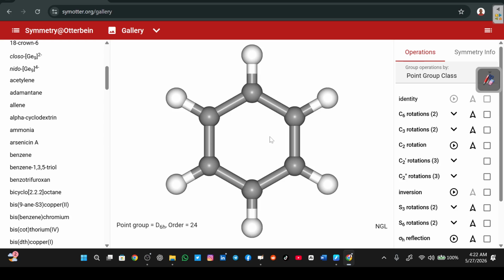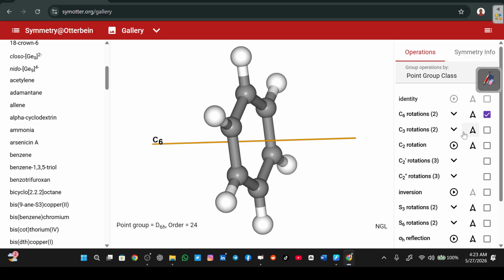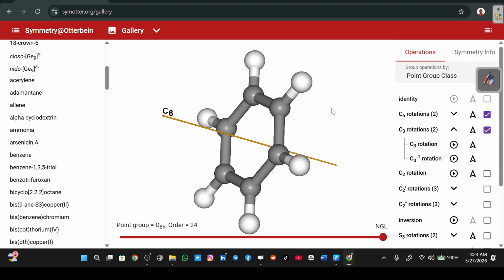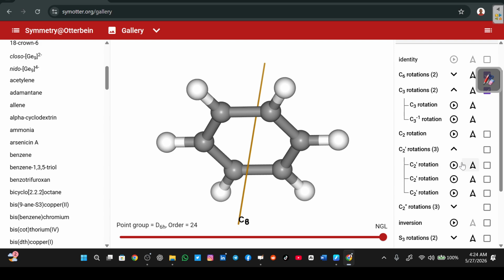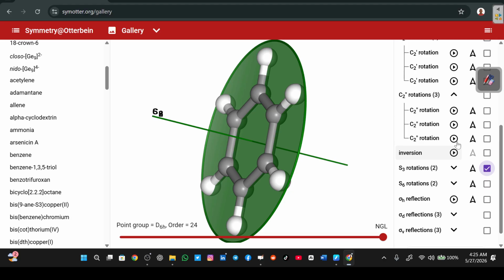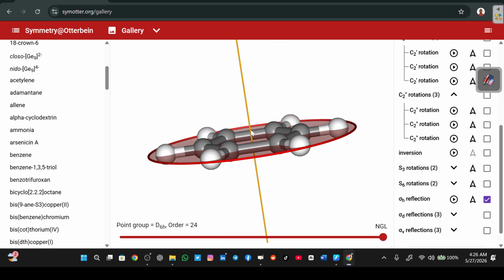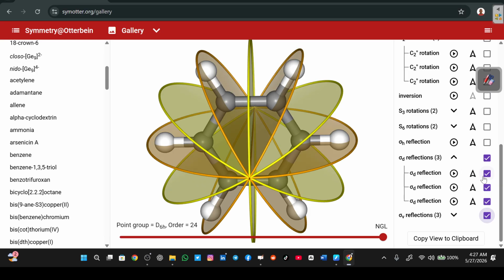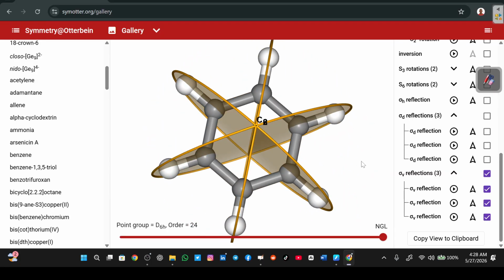What are the symmetry Operations and Elements of Benzene (C₆H₆)?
In this video, we explore the Symmetry Operations and Symmetry Elements of the Benzene Molecule (C₆H₆) using concepts from Group Theory and Molecular Symmetry.

Benzene belongs to the highly symmetrical D₆h point group, making it one of the most important molecules in chemistry for studying symmetry and spectroscopy. In this lesson, we identify the different symmetry operations and symmetry elements present in benzene and explain their chemical significance.
Topics Covered:
• Structure of the Benzene Molecule (C₆H₆)
• Definition of Symmetry Operations
• Definition of Symmetry Elements
• Identity Operation (E)
• C₆ Principal Rotation Axis
• C₂ Rotation Axes
• Mirror Planes (σh and σv)
• Center of Inversion (i)
• Improper Rotation Axes (Sn)
• Classification of Benzene into the D₆h Point Group
• Applications of Symmetry in Chemistry and Spectroscopy
This lesson is perfect for students studying:
• Physical Chemistry
• Organic Chemistry
• Inorganic Chemistry
• Quantum Chemistry
• Molecular Symmetry
• Group Theory
By the end of this video, you will understand how to determine the symmetry operations and symmetry elements of benzene molecules and why benzene is considered highly symmetrical.